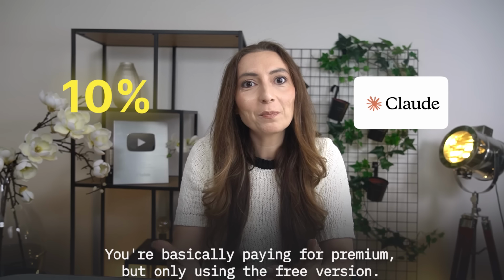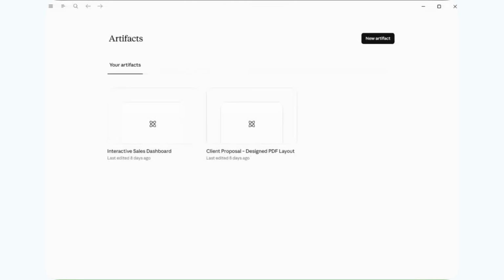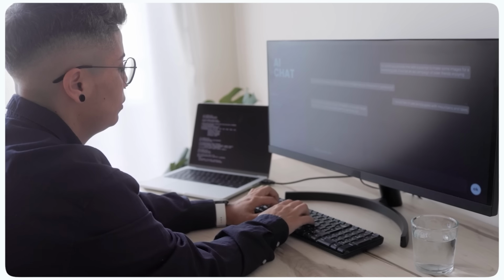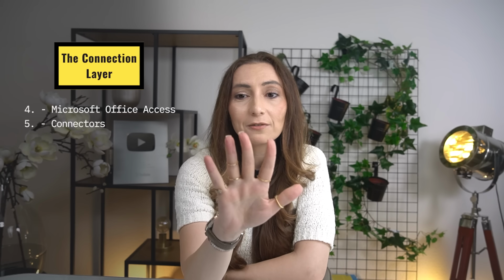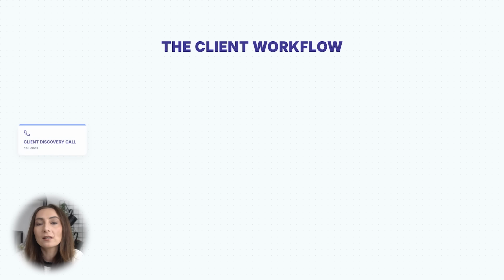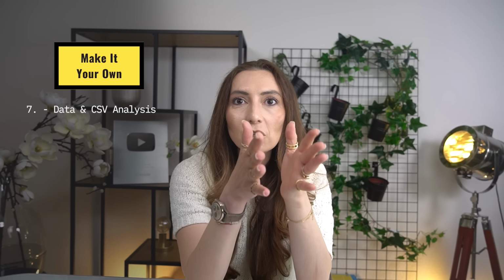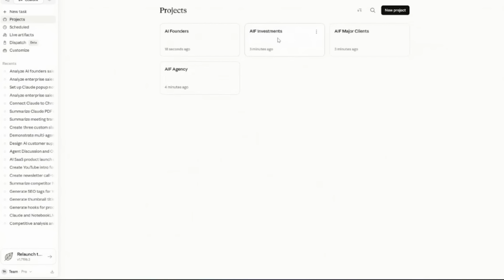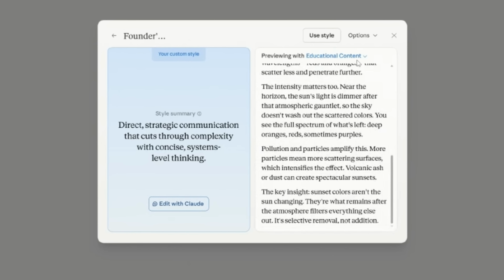12 Ways to Use Claude So Well It Feels Illegal (Tutorial)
👉 Building a business with AI?
🐝 AI Founders Hive: build a business with AI, step by step, with Dan and me. A weekly live clinic where we look at your build, the ARC.OS course, Claude Academy and the AI Agent Vault.
🌱 AI Business Trailblazers Hive: hands-on challenges to get your first wins with AI.
🛠️ Want us to build or set up an AI agent for you?

Most users only use a fraction of Claude, missing powerful built-in features that can transform how they work. In this video, we break down 12 hidden Claude capabilities—from Artifacts, slash commands, Chrome integration, projects, memory, and custom writing styles, to advanced connectors with Google Drive, Gmail, Notion, and even automation with Zapier—that turn Claude into a full AI workflow system. Backed by insights from Anthropic, you’ll learn how top users move beyond basic chat and unlock real productivity, business automation, and AI-powered systems that save hours every week.

CHAPTERS:

00:00 Introduction to Claude Feature Leverage
02:12 Stage 1 Quick Wins and Artifacts
03:41 Navigation with Slash Commands
04:36 Layer 2 Browser and Connection Layer
06:37 System Triggers and Integration Workflows
09:40 Layer 3 Data Extraction and Custom Workspace Setup

ALL GOOGLE CERTIFICATIONS THAT MATTER TO MAKE MONEY (START FREE)